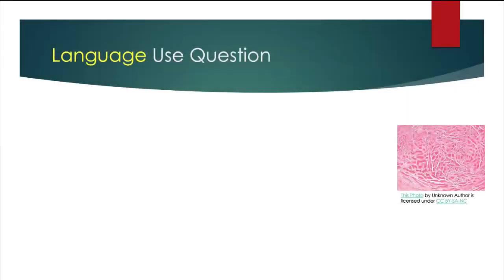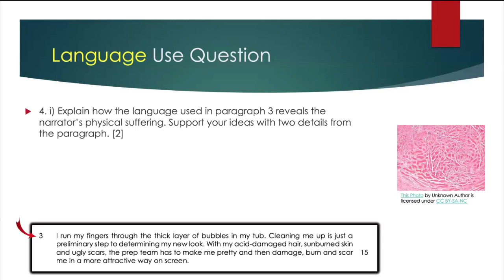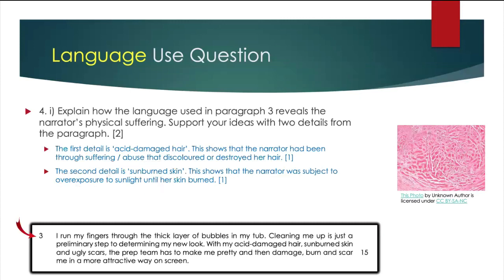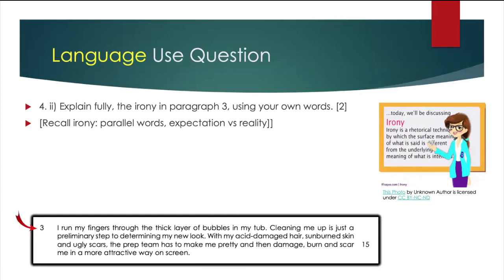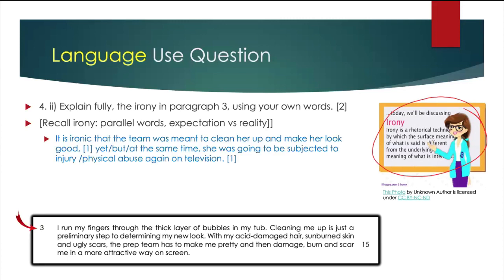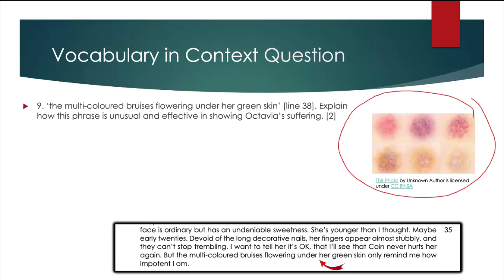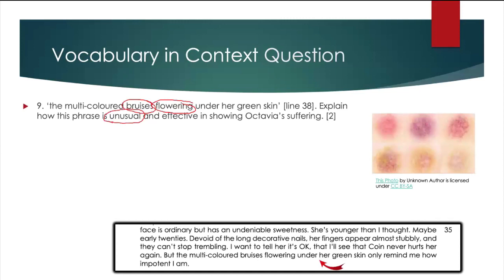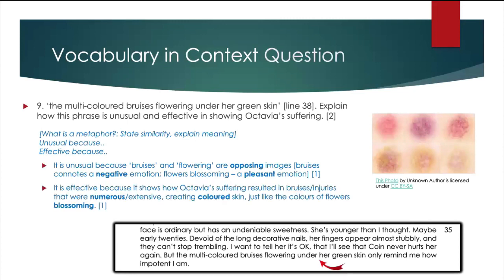Comprehension - Secondary Level - Preview Lesson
How I teach secondary/high school students to answer comprehension questions.